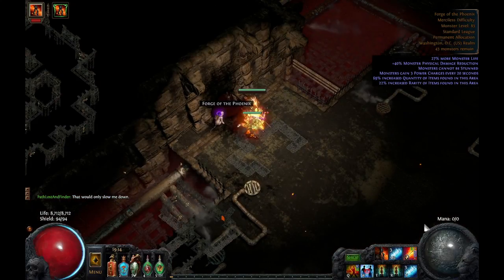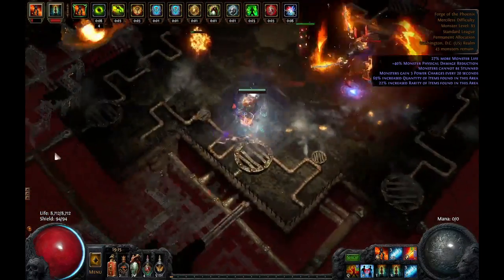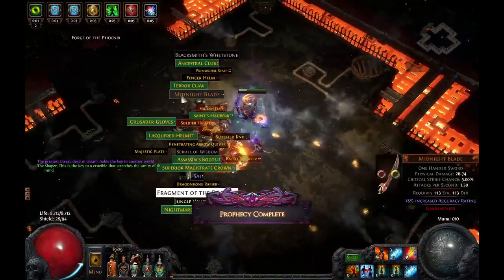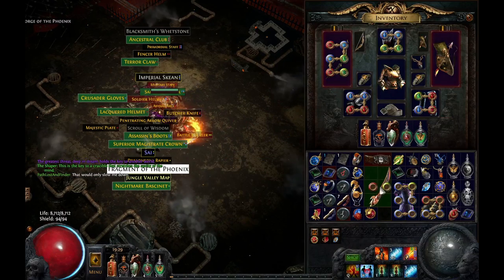Path of Exile 2.4 Guardian of the Phoenix Boss Fight Guide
Build Guide I've been asked about the guardian boss fights so I am attempting to do guides for each fight. let me know if I missed anything.